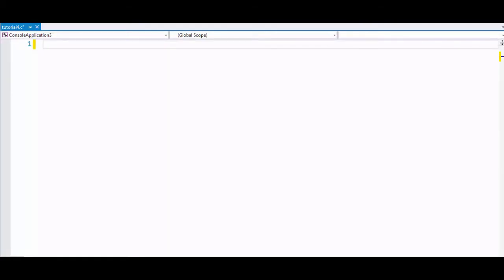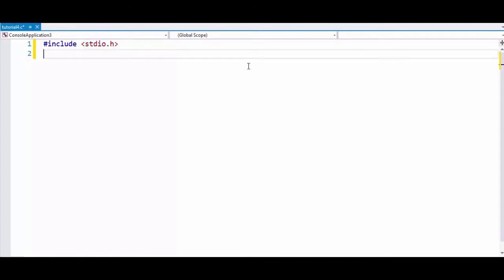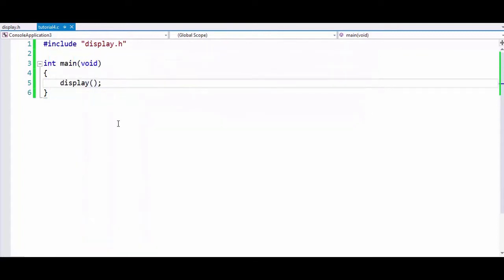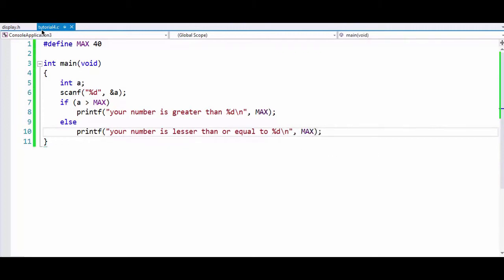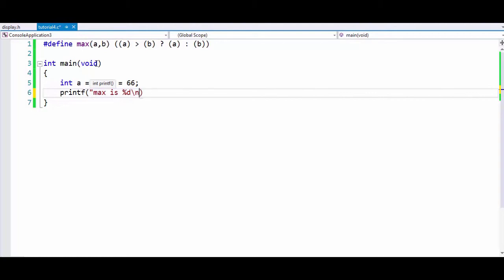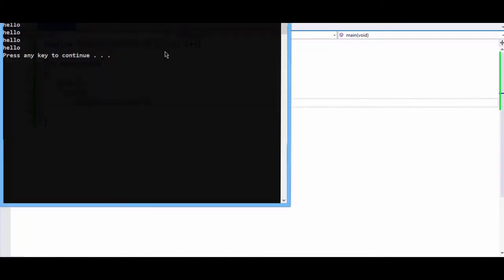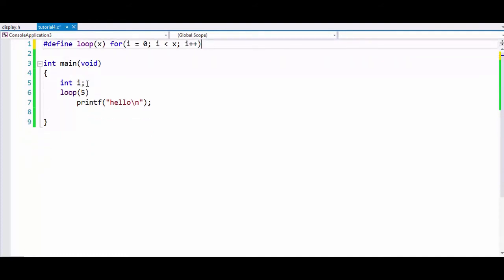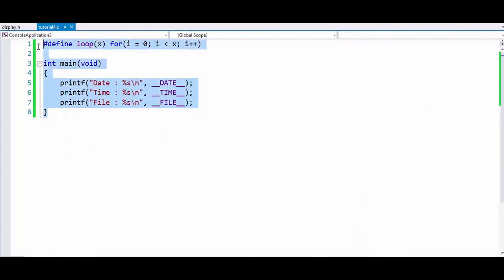How to use Preprocessors in C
This video explains how to use preprocessors in C. Some of the commonly used preprocessors are include, define, ifdef, etc. Preprocessors can be used to make tasks much simpler and faster to do in C.